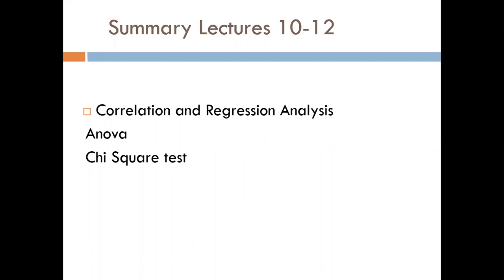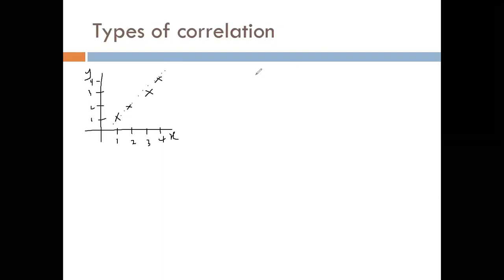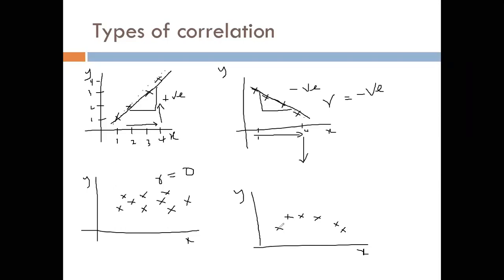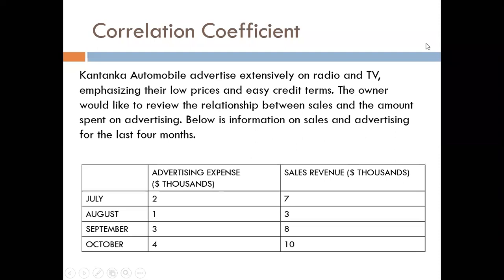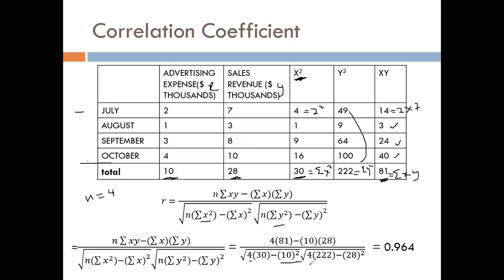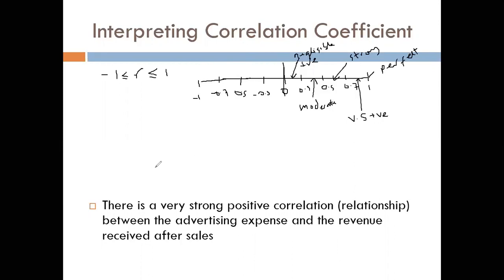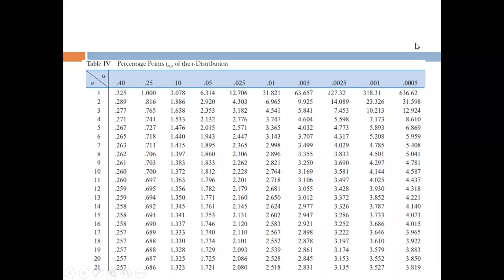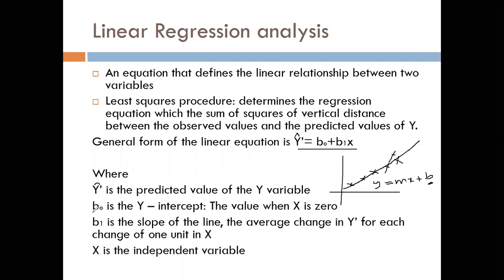correlation and regression analysis 1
Inferential statistics regarding the relationships among bi-variate data